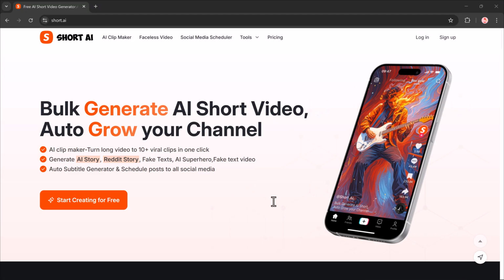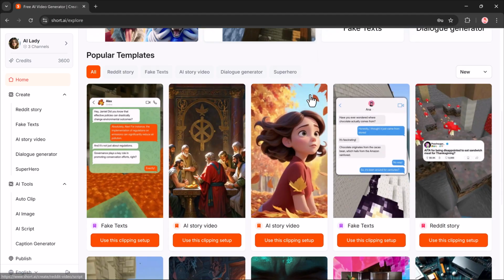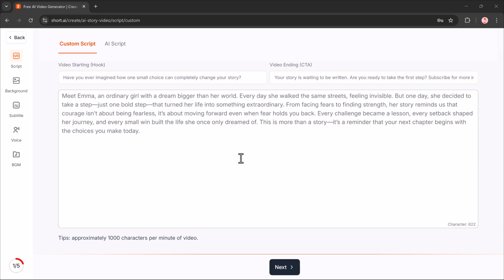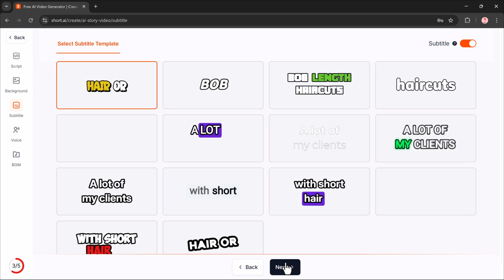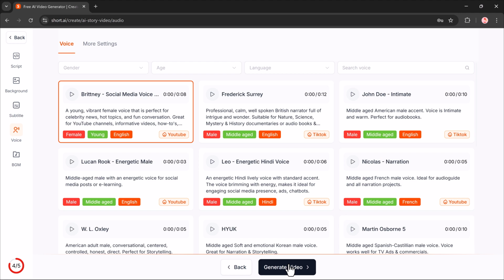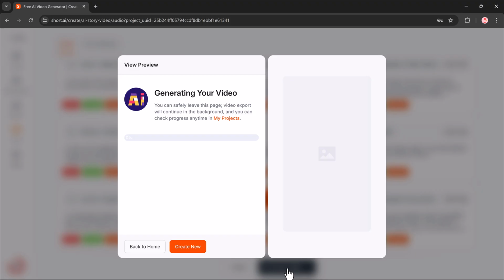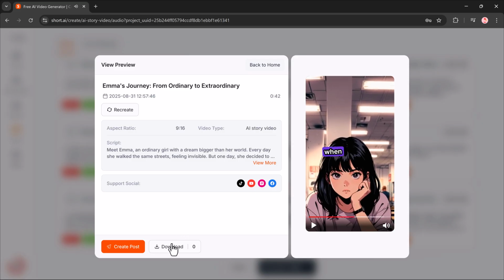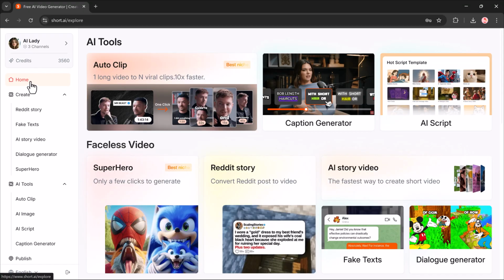Short AI Tutorial: Create Viral Faceless Videos in Seconds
Want to create viral faceless videos without spending hours editing?

With Short AI, you can effortlessly generate Reddit story videos, fake text chats, dialogues, and auto-subtitled faceless videos in just a few clicks!

In this video, I’ll show you how to:
✅ Create viral story-based faceless videos
✅ Generate fake text & dialogue videos automatically
✅ Add subtitles with one click
✅ Save time and grow your social media channels faster

If you’re a content creator, YouTuber, or want to go viral on TikTok & Instagram, this AI tool will be your game-changer.